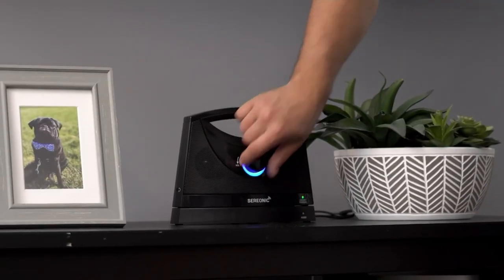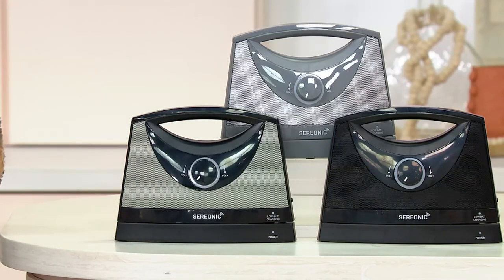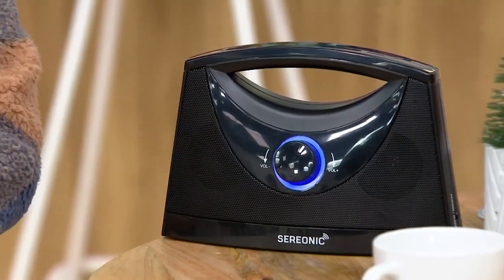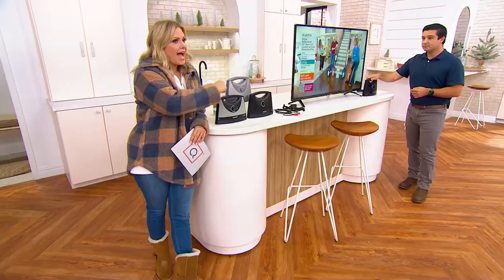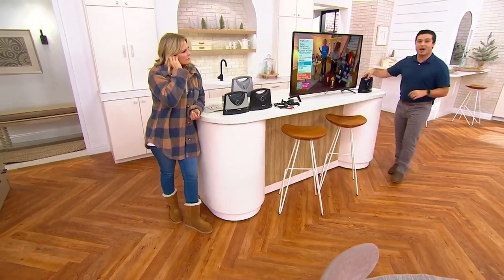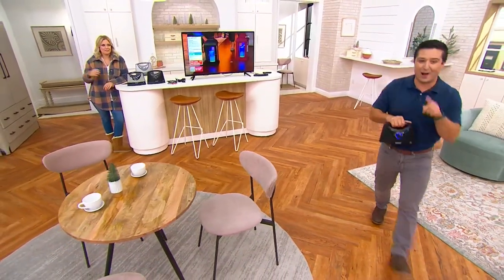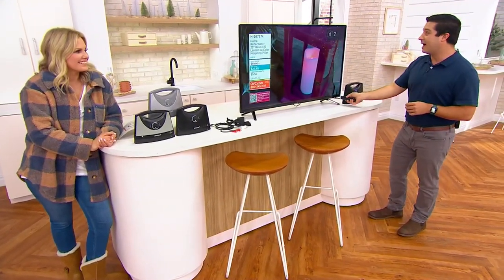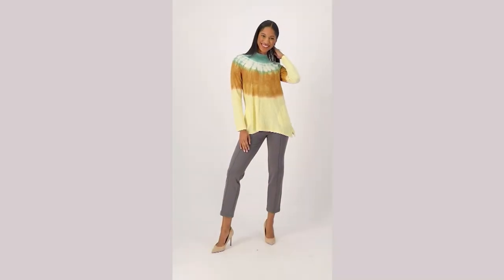TV Soundbox Wireless Television Sound Enhancing Speaker on QVC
TV Soundbox Wireless Television Sound Enhancing Speaker

Hear every smash, crash, whisper, and whimper of your favorite action thrillers and must-see dramas with this wireless speaker by your side.